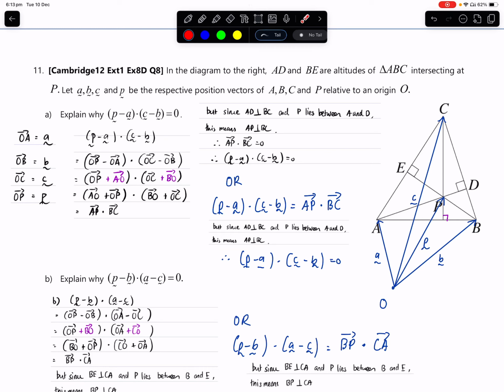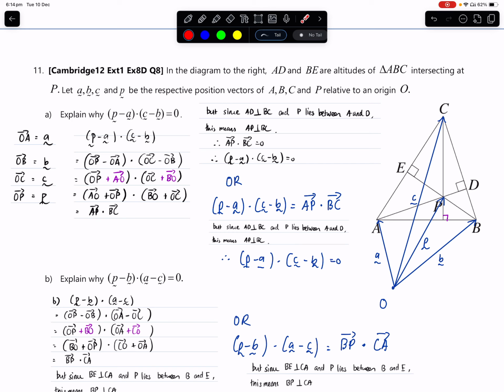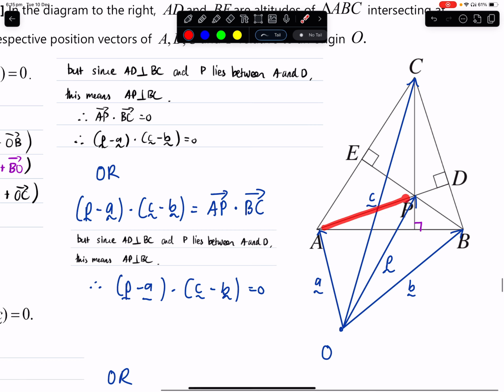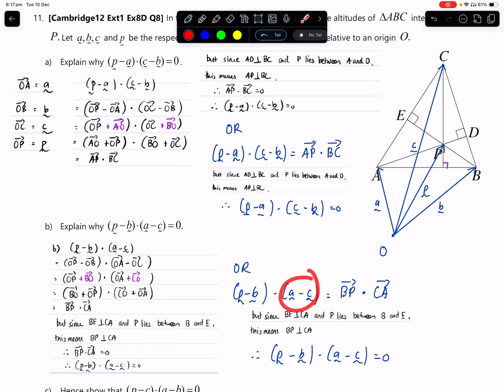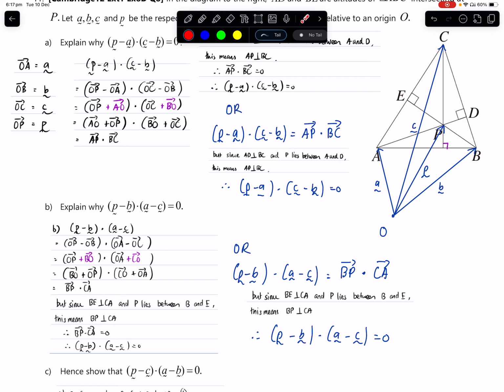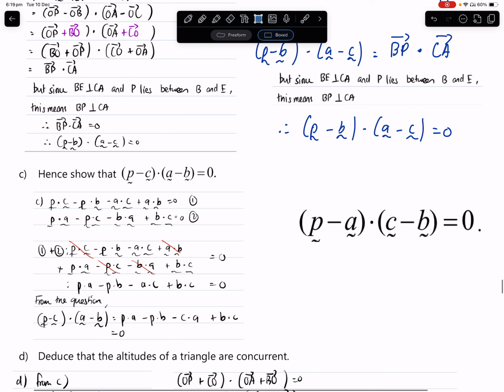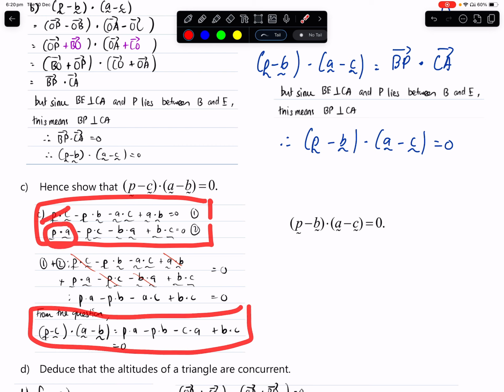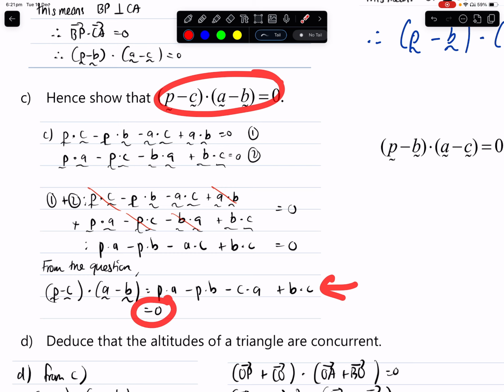Vector geometry - Y12 Cambridge Ex8D Q8